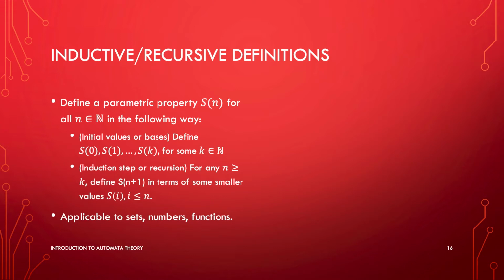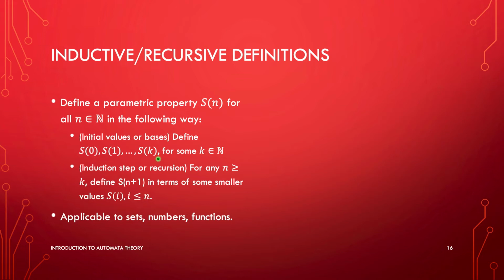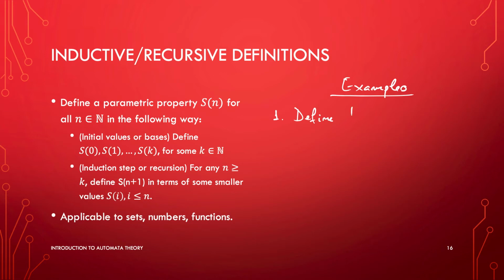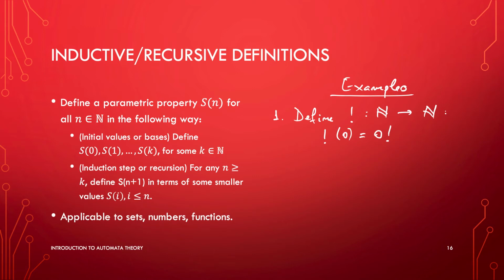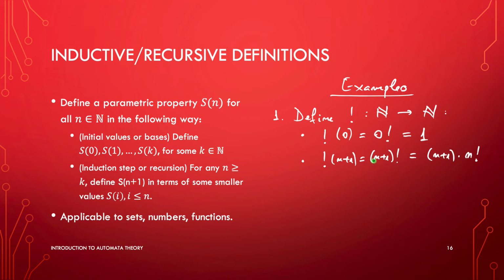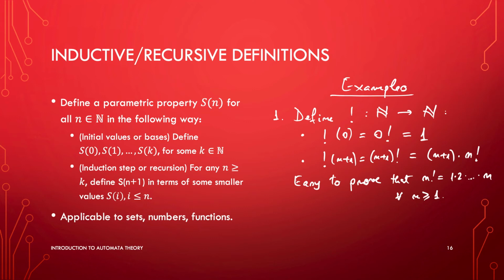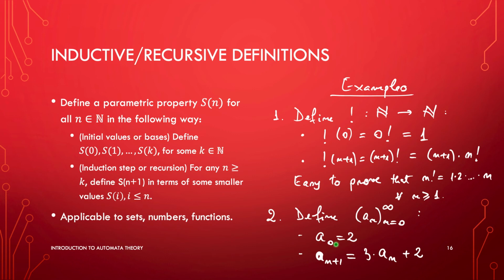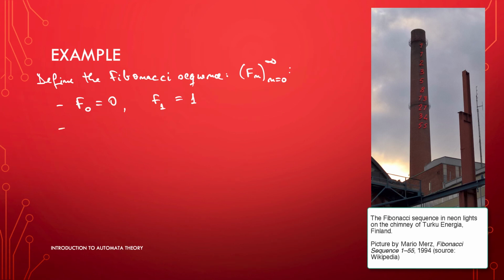1.4 Inductive definitions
Inductive (or recursive) definitions are very common in computer science. They allow us to define complex structures starting from some elementary objects and combining them repeatedly following some preset rules.